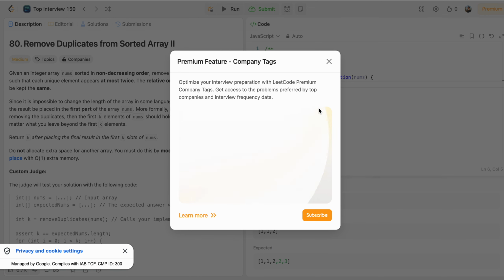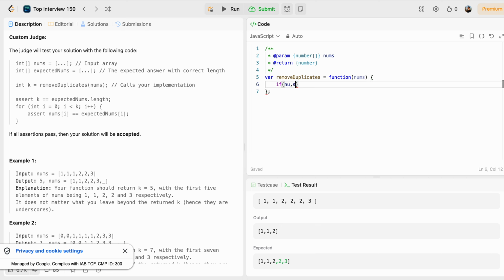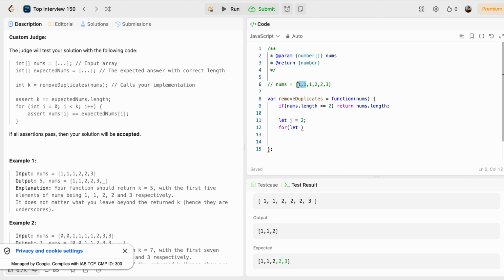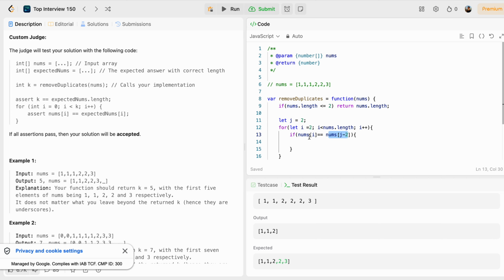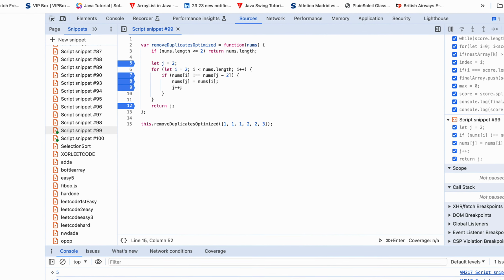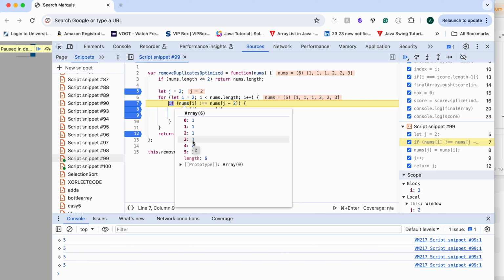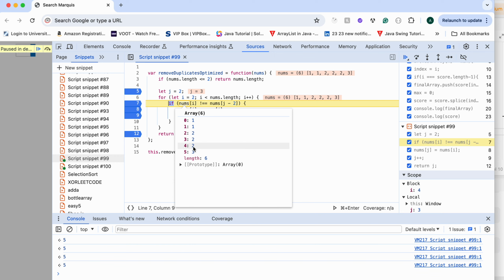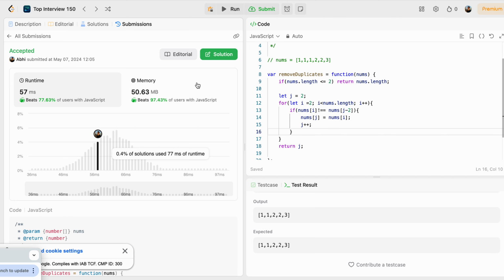Remove Duplicates from Sorted Array II Coding challenge Google, Tiktok amazon coding Interviews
Remove Duplicates from Sorted Array II Leetcode Coding challenge Google, Tiktok amazon coding Interviews